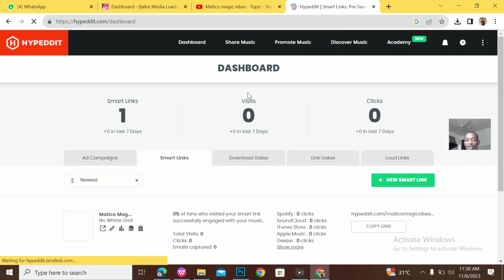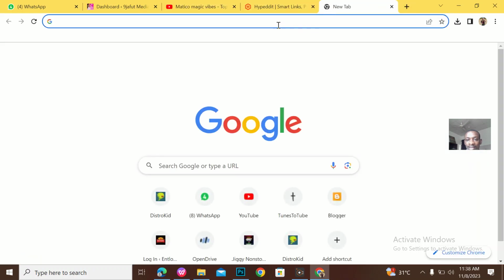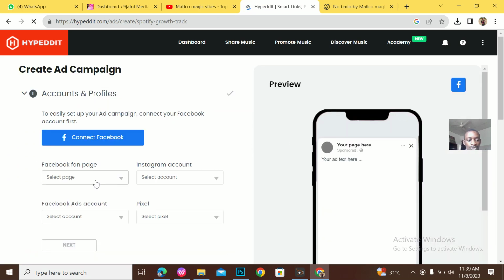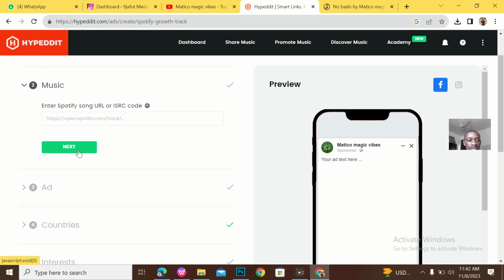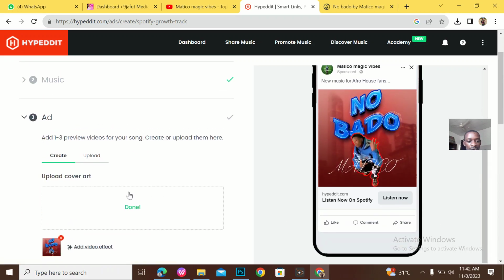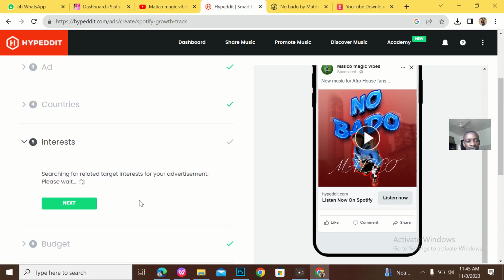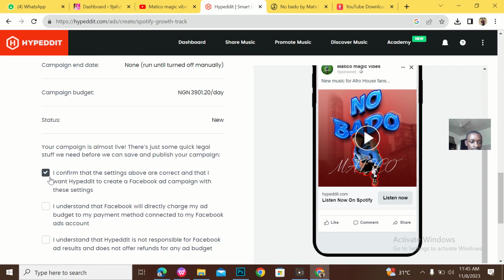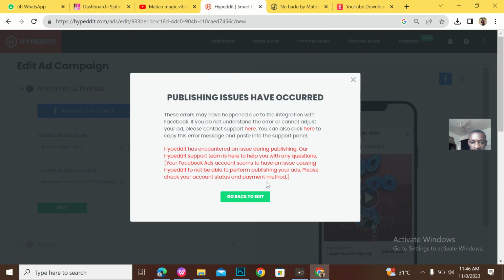Promoting spotify tracks and playlist on facebook and instagram using hypeddit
Spotify is one of the most popular music digital stores and having the right spotify promotion can help put you up in the spotlight.

In this video, i demonstrate how you could use hypeddit to promote your spotify tracks and playlists.

bless